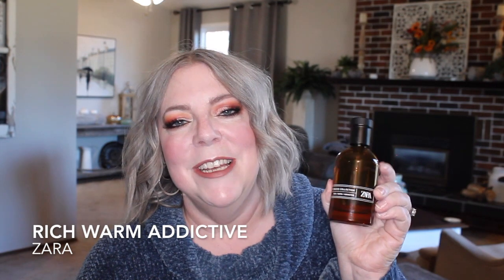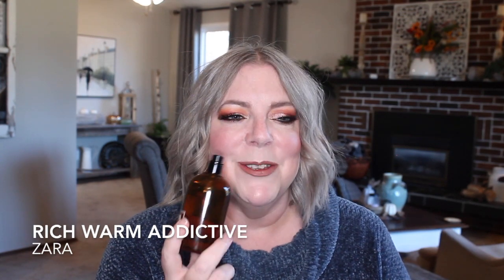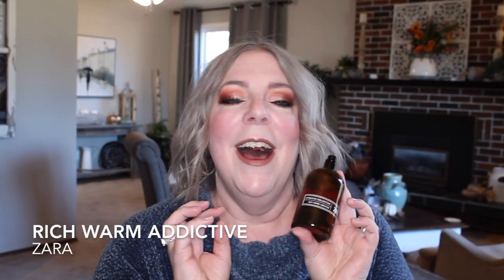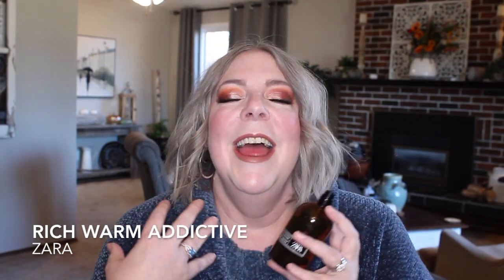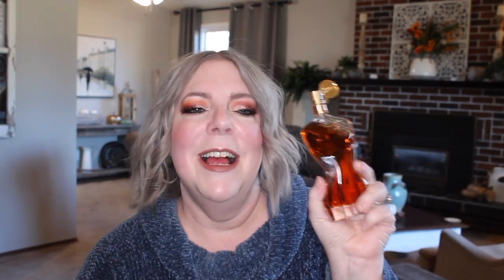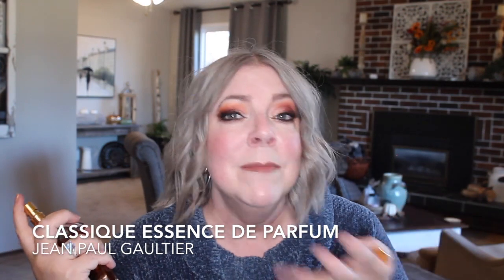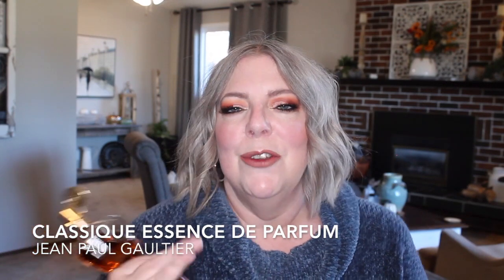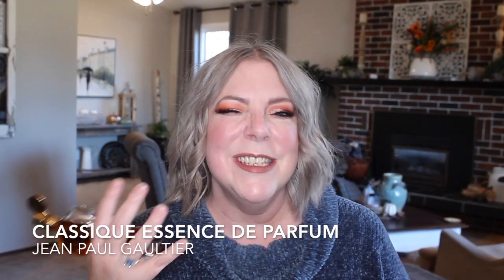Top 10 FALL Fragrances | Autumn Perfumes | Colder Weather Fragrances | Perfume Collection 2021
Fall Is in full swing and so is my lover for warm and spicy fragrances!  Here is my top 10 list for this fall...

PERFUMES MENTIONED:
Rich, Warm, Addictive/Zara
5th Avenue Royale/Elizabeth ARden
Twilight Shimmer/Michael Kors
Le Parfum Royal/Elie Saab
Ylang Ylang Espresso/Floral Street
Velvet Vanilla/Mancera

fragrancebuy.ca
perfumeonline.ca